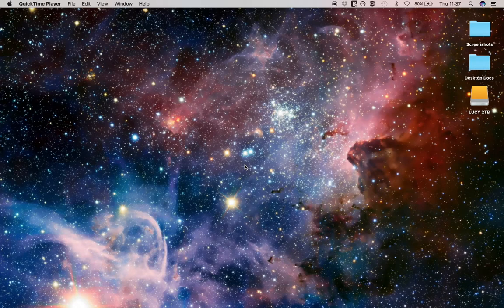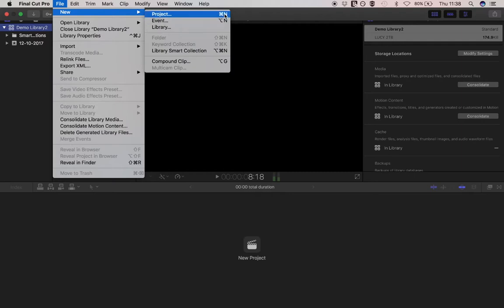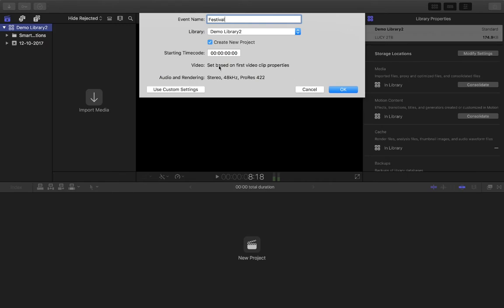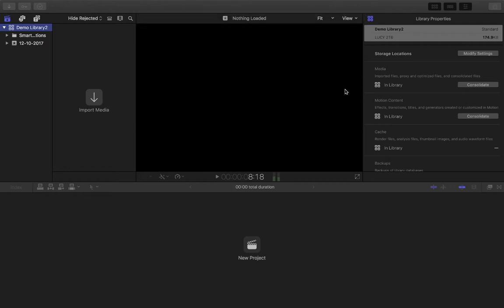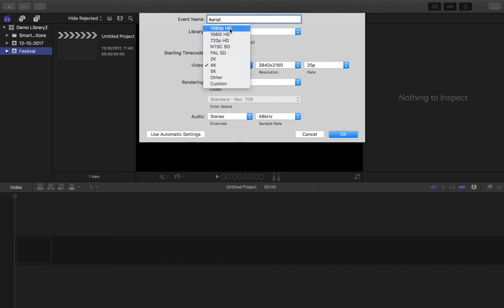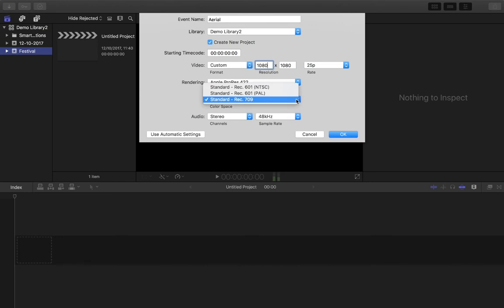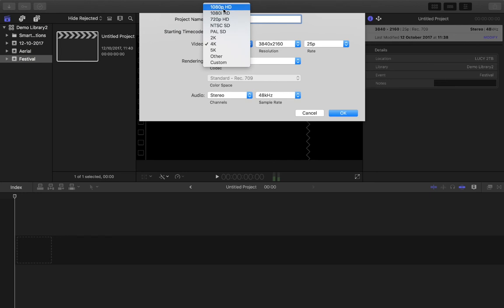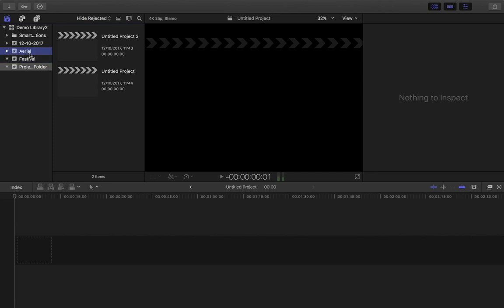FCPX 10.3 For Beginners - Events & Projects